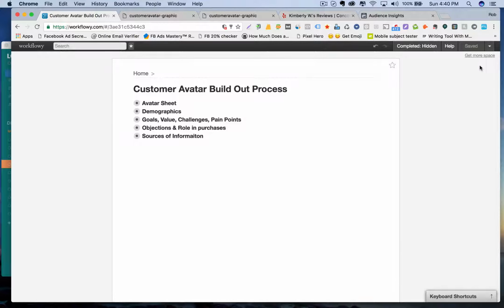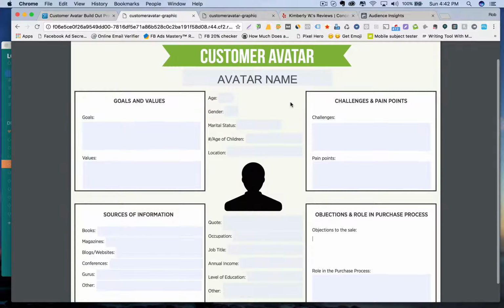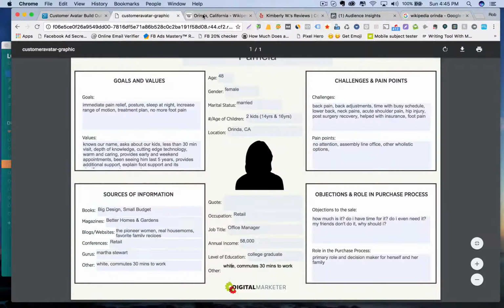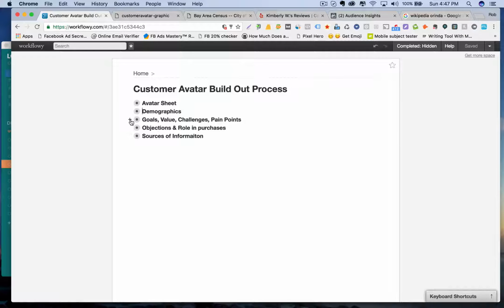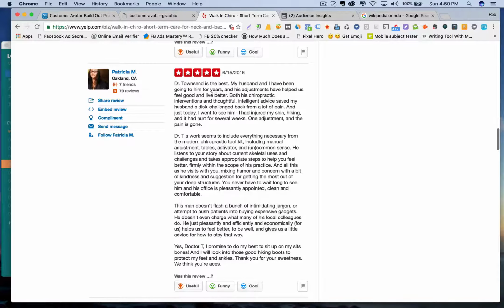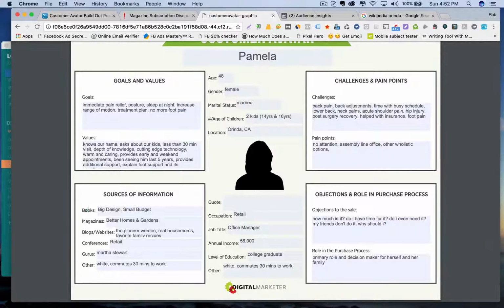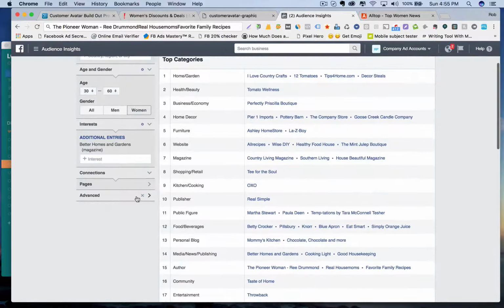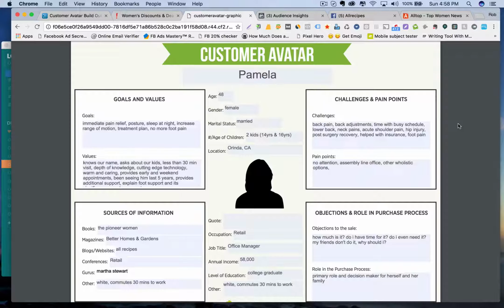Customer Avatar Worksheet & Tutorial [FREE TRAINING VIDEO]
In this video, Rob walks you through how he fills in the DMLab Customer Avatar worksheet using data he finds online with very few assumptions. This process is very helpful with setting up the initial customer avatar with which you can start testing your ads or outreach campaigns.

Rob shares the sites he uses to pool information to use in the worksheet.

Timestamp:
0:27 Worksheet Overview
3:00 Demographic Data
5:45 Local Census
8:00 Direct Sources
12:17 Other Sources
13:51 Audience Insights

🔥 Tools I use and HIGHLY recommend

Jasper
Use the world’s most efficient AI writing tool. Try it for 5 days.

Repurpose
Automate the distribution of your TikTok videos to other platforms.

Woodpecker
BEST cold email and sales tool for maximum efficiency. Get 30 days for free!

Gmass
Send mass emails using gmail

Laurel Portie
This is the ONLY Facebook Ads training you’ll ever need…and it’s only $7